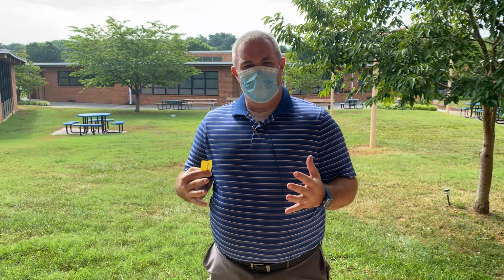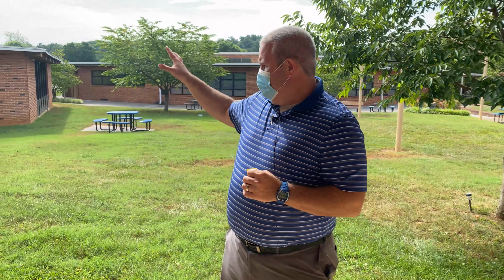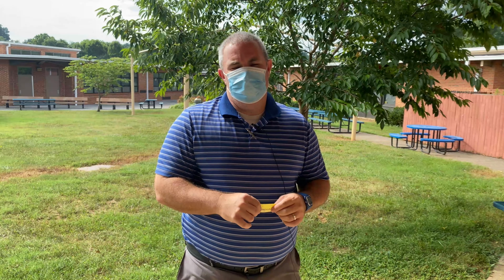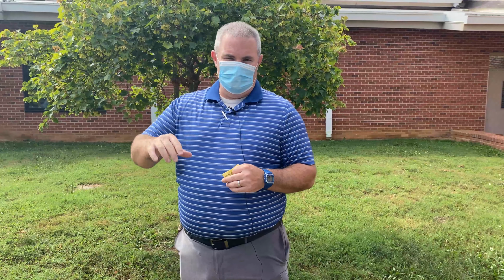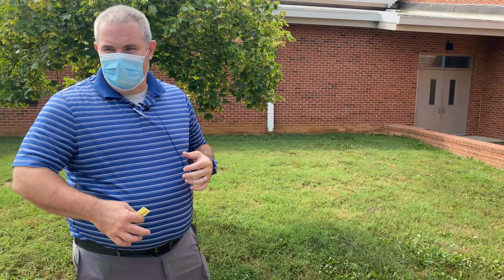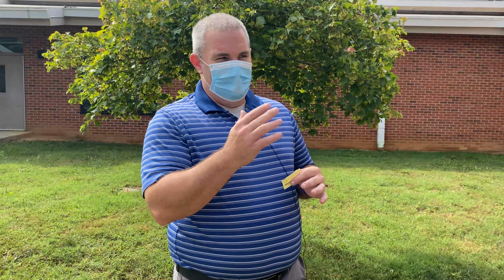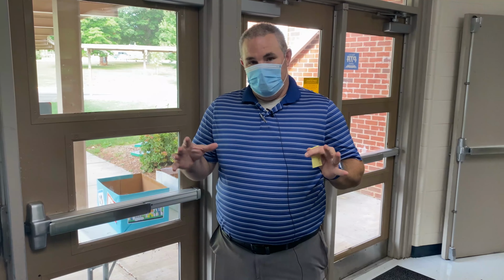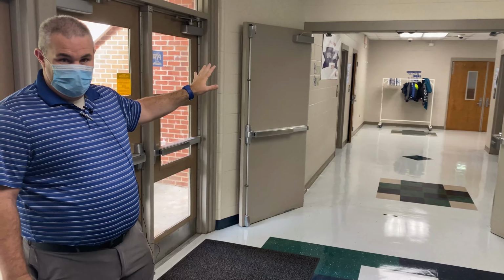Towne Acres Dismissal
Towne Acres Principal Dr. Josh Simmons talks about some frequently asked questions that he has received. This video will focus on dismissal.